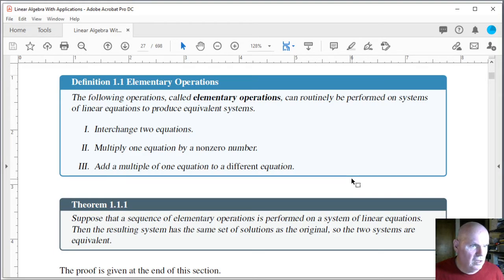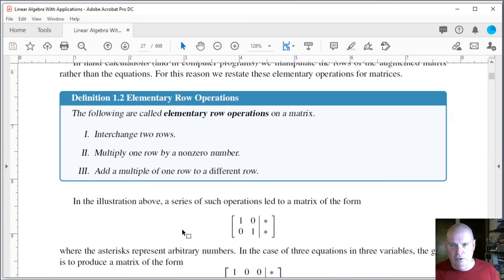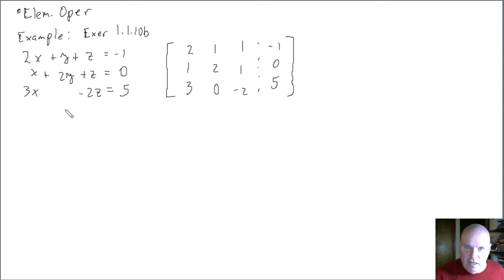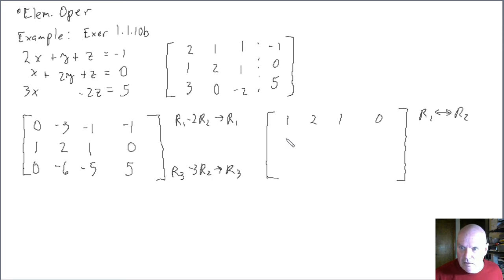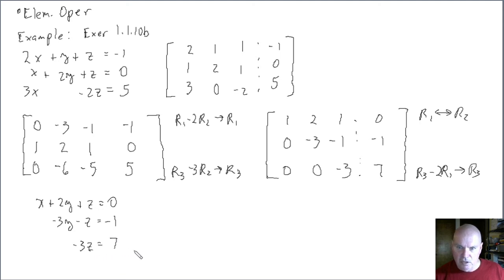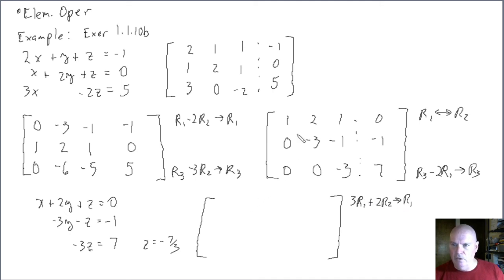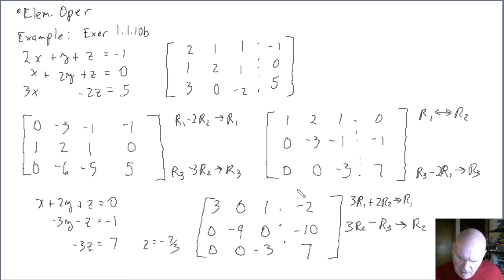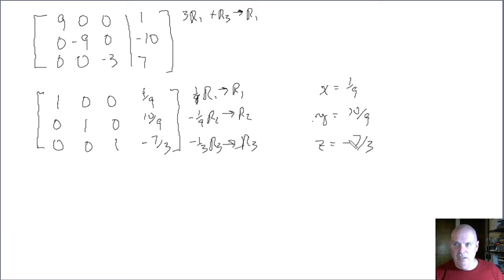ENGR390 L25 B